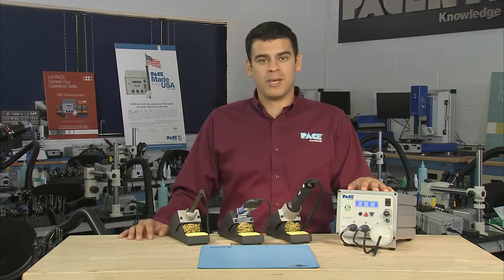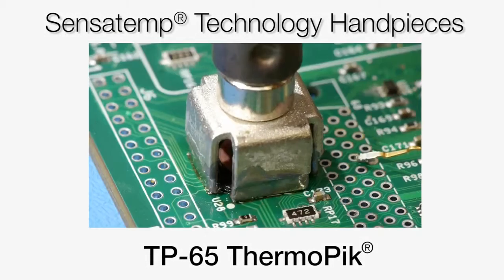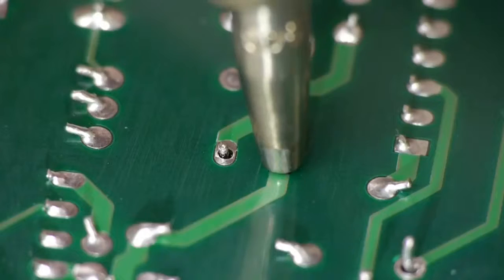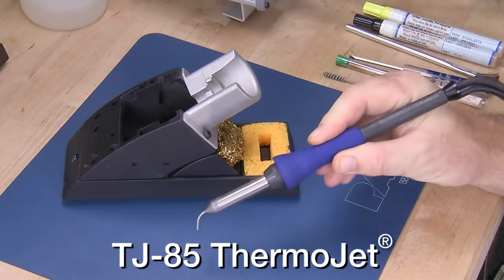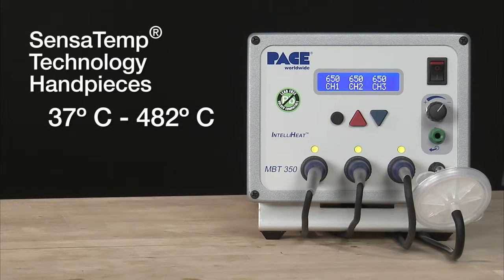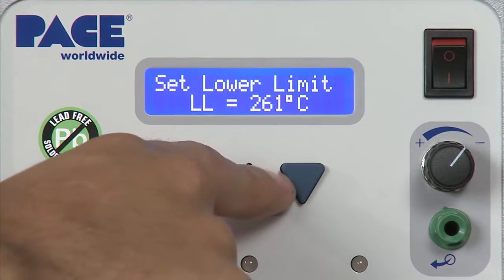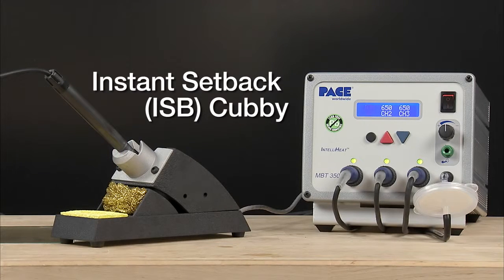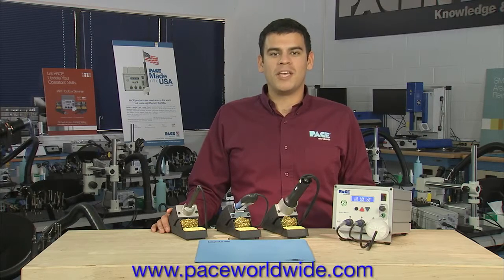MBT 350 PACE Product Overview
The MBT 350 features PACE's IntelliHeat technology and comes standard with the following handpieces: TD-100 ThermoDrive Soldering Iron, SX-100 Sodr-X-Tractor Desoldering Handpiece and MT-100 MiniTweez Handpiece.  4 optional handpieces are available separately. This configuragtion features the TD-100 Thermo-Drive iron that delivers the highest level of performance. The TD-100 uses tip-heater cartridge tips that posess amazing thermal performance. This configuration is ideal for production environments where high volumes and efficiency dictate the working environment. To really protect your more expensive Tip-Heater Cartridge and fine point tips from oxidation, the TD-100 can be used with the new "Instant-SetBack Cubby". The cubby puts the irons channel into SetBack if it is in the cubby for more than 45 seconds! Up to two Instant-SetBack Cubby can be connected to the MBT350. Tips sold separately.